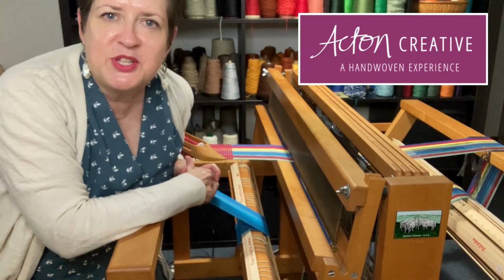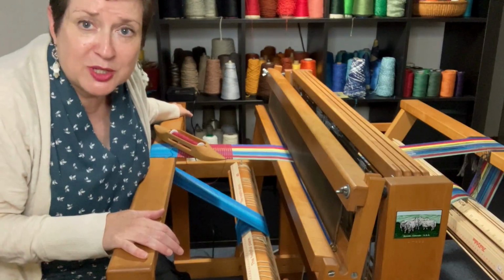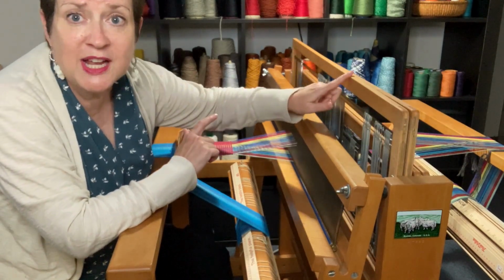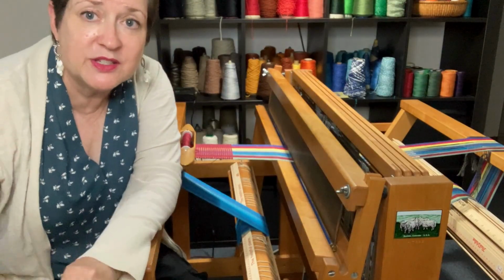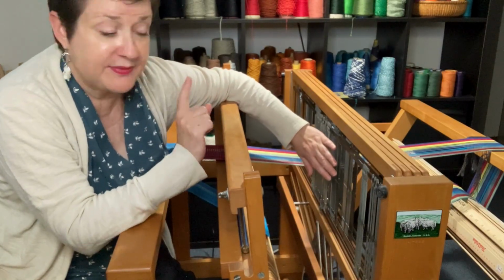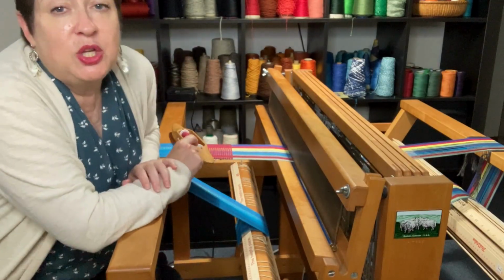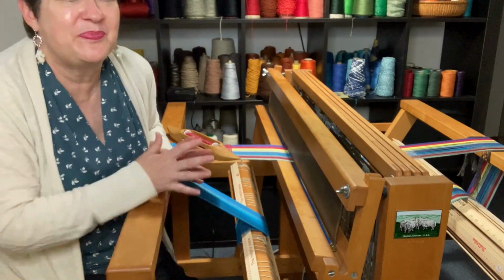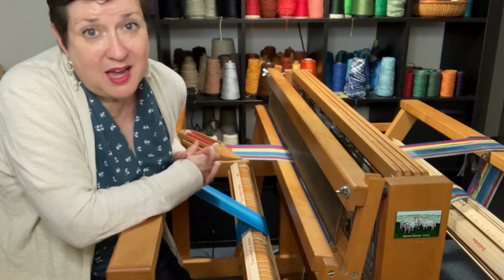Used Loom Buying Checklist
You've been bitten by the weaving bug and have decided that your life is not complete without a loom in it. You find a used loom that checks all of your boxes. Before you seal the deal, you wonder: "How do I know if this loom is in good shape?"

I've got you, my friends! In this episode of A Handwoven Experience, I'll walk you through a simple checklist that you can use to make sure any loom is ready for you to weave on it. There's nothing better than creating fabric on a new-to-you loom! Happy weaving!

Want more weaving tips? I have an entire list of FREE weaving resources on the Acton Creative website just for you! Everything from Parts of a Loom, to 6 Weaving Patterns, to the Beginner’s Guide to Weaving Yarn - there’s a little something for everyone. Simply click here to pick which one (or all!) will be helpful for you!

Need more loom resources? Friends, I have you covered!